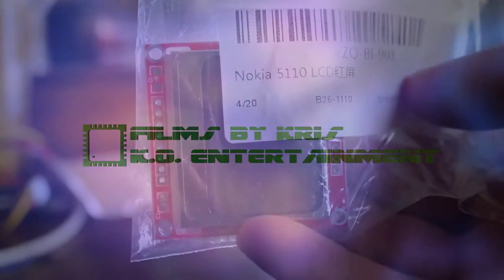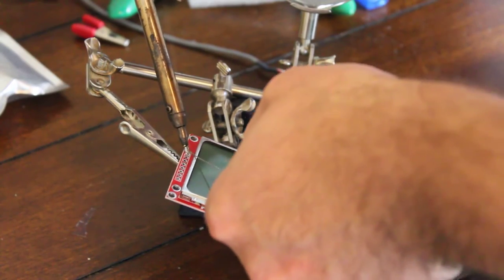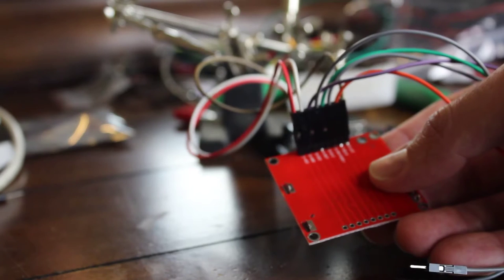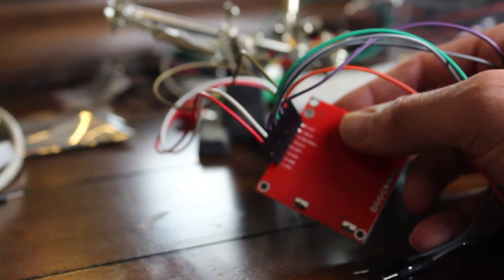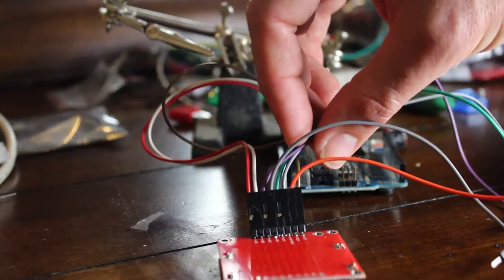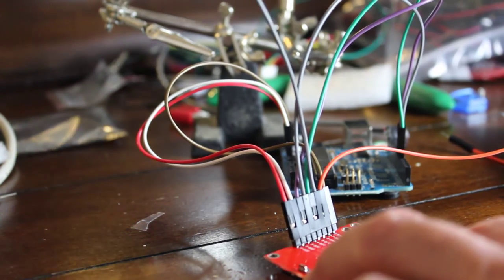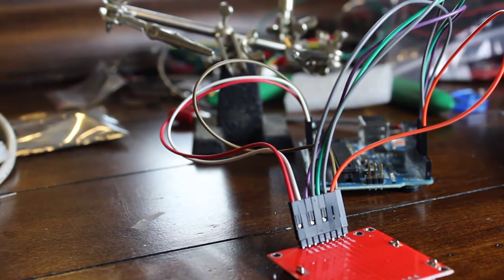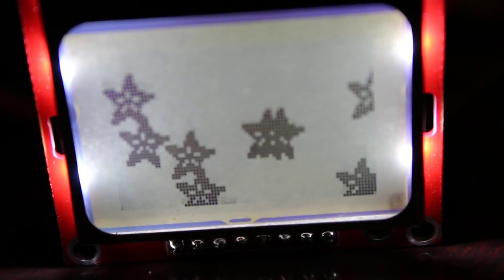Arduino Display Nokia 5110 LCD Screen